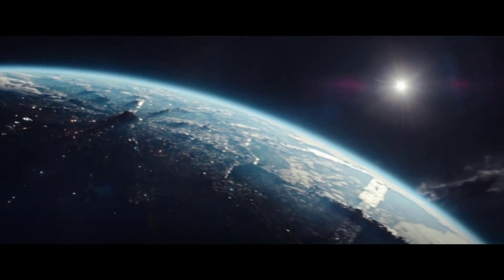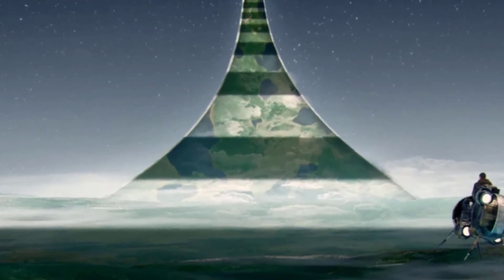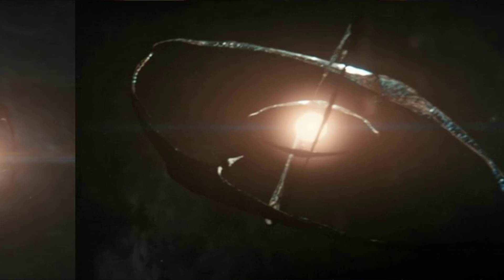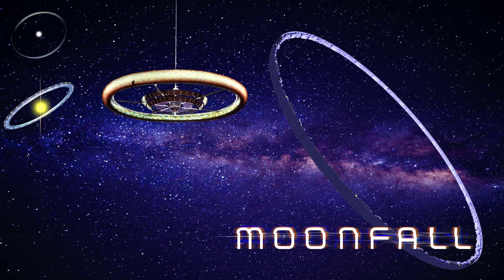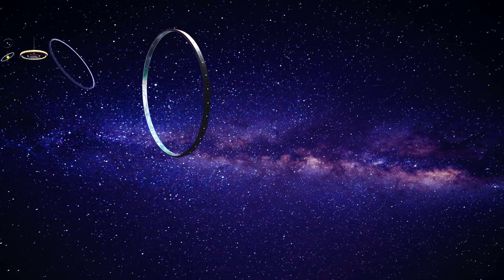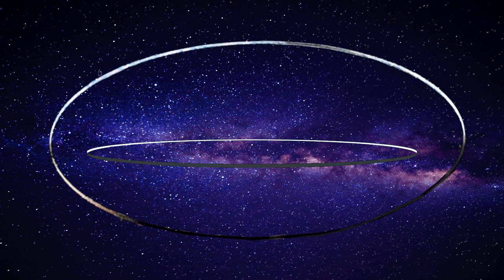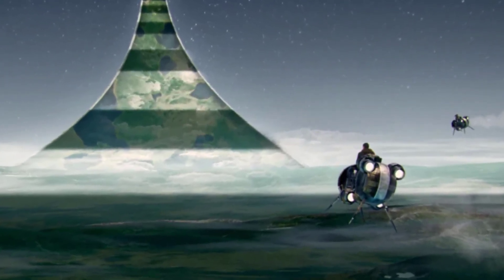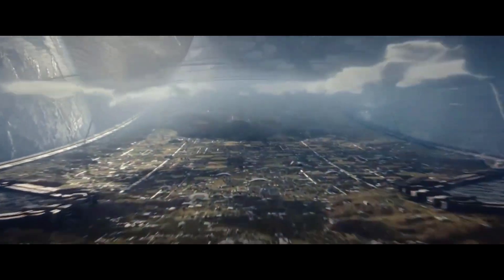Biggest Ringworlds in all of Science Fiction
Ringworlds are one of science fiction’s most imaginative megastructures, essentially it is a giant ring that serves as a biosphere for an entire civilization or ecosystem at the very least, with the inside surface serving as a habitable world. Or Imagine a ring so enormous that its inner surface area could be equal to literally millions of Earths! The surface is designed to mimic a planetary environment, complete with cities, forests, and oceans. The structure would either orbit around a star or if it is big enough it would encircle the star.
Using centrifugal force, its rotation is thus used to generate artificial gravity, while massive panels or “shadow squares” can be used to regulate light to create a day-night cycles. Obviously, contructing such a megastructure would require materials of super strength, far beyond anything currently known to exist and gathering resources for its construction could involve dismantling entire planets or asteroid belts. Can such things exist in reality? Maybe a higher tier alien civilization could make these, I don’t know, but in science fiction, there are quite a few of them out here & so lets take a look at the Biggest 10 of these ringworlds.